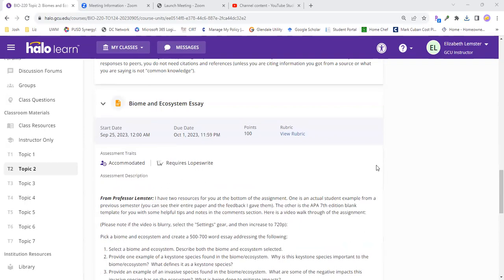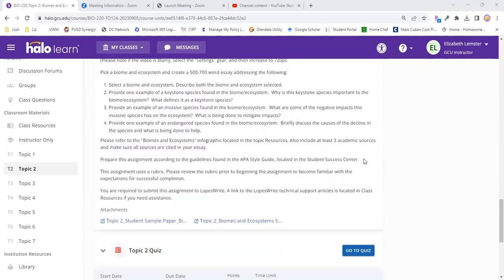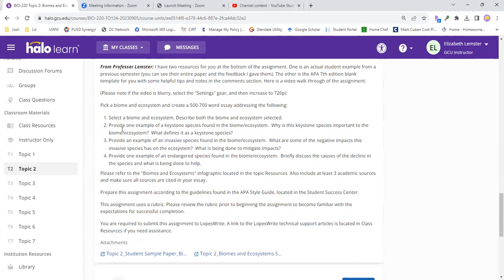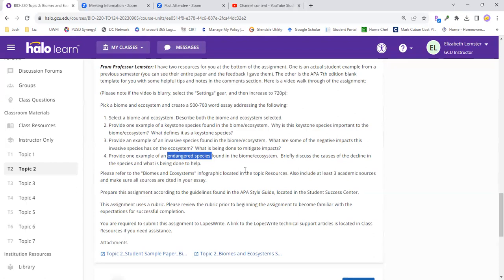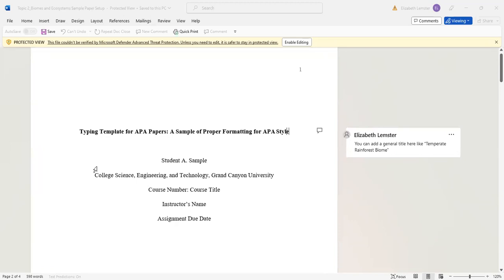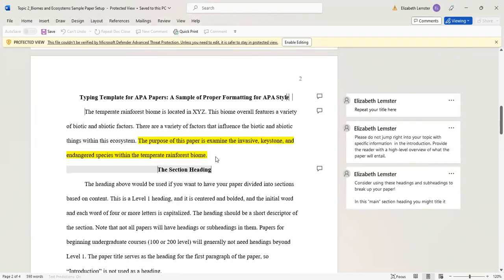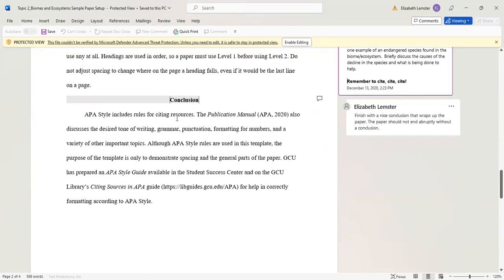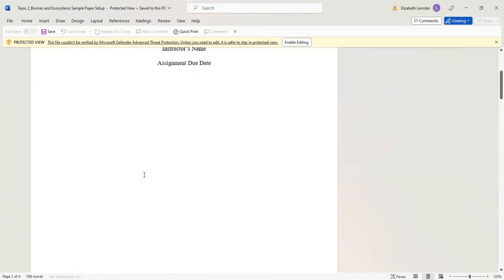T.O. (2) Topic